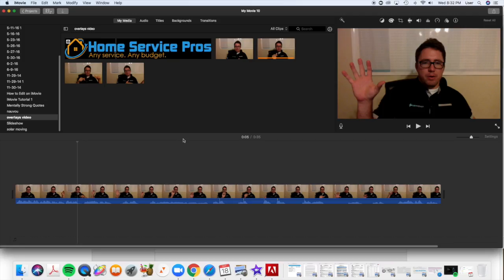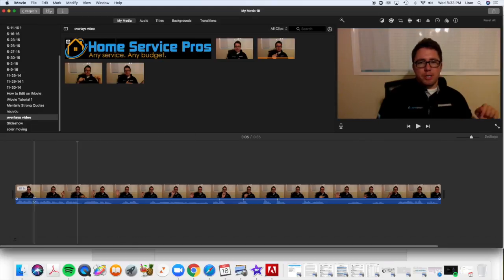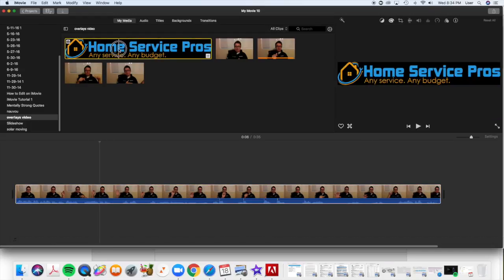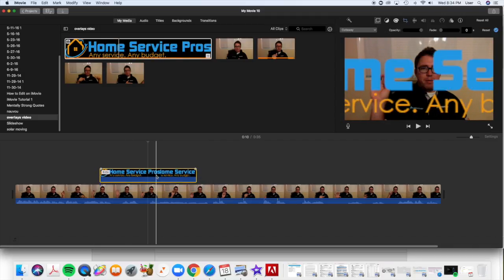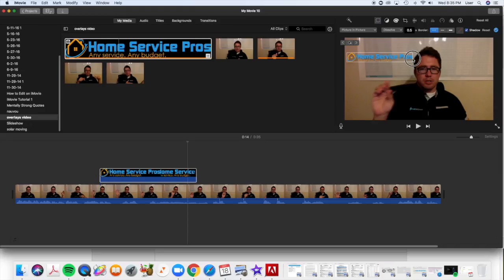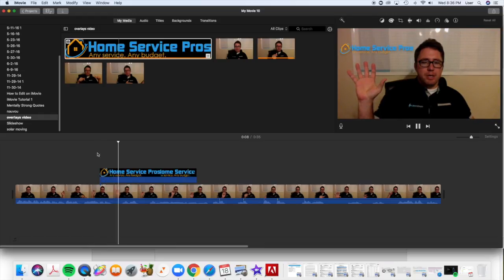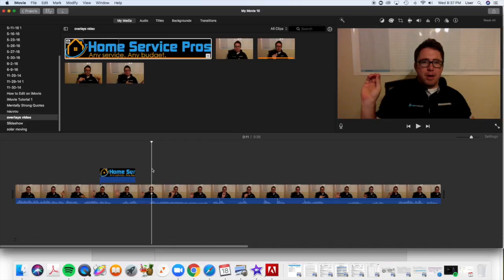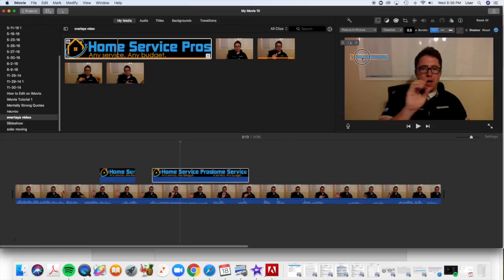How to Get Overlays in iMovie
Today I teach mom how to get overlays in iMovie. Overlays are the cool graphics or images you see flying in and out of peoples videos.

This is a step by step video tutorial on how to create animated graphics for free using iMovie.  Have you ever wondered how to make titles that move around?  Have you ever wondered how to make customized titles or graphics in iMovie?  This video shows you how.

If you have a basic understanding of iMovie then this video is for you.  If you do not have a basic understanding then I suggest you watch my previous to videos on how to edit on imovie.

You can watch the entire video or you can jump ahead to the parts you feel you need help with.

1. Getting started with overlays in iMovie. :21
2. Example of animated graphics. :28
3. Making graphics fade on and off of the screen. :54
4. Working with keyframes and animating text or titles in iMovie. 5:19

What else would you like to learn?  How many of you want to see a video about how to make images with transparent backgrounds like the logo in this video?